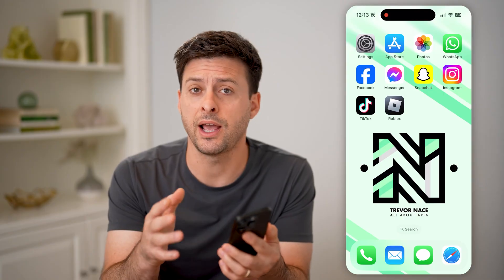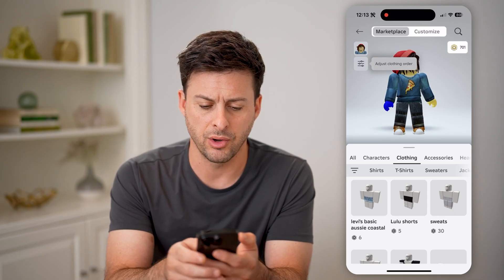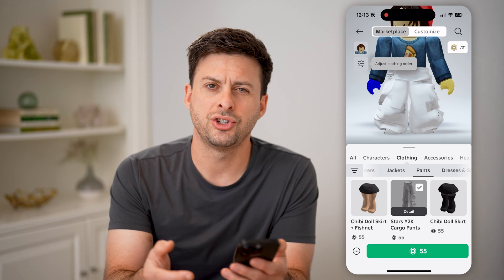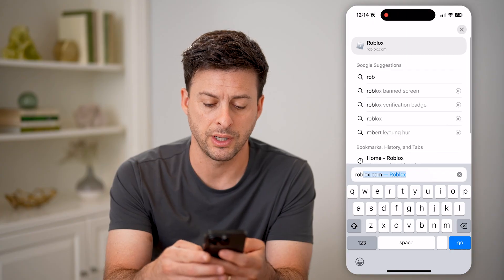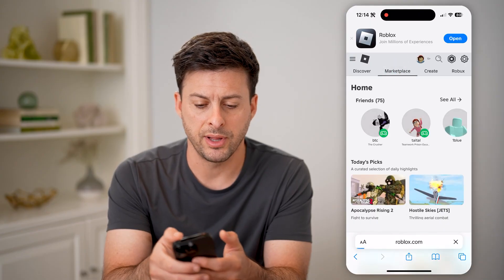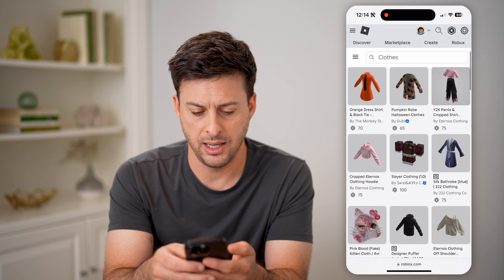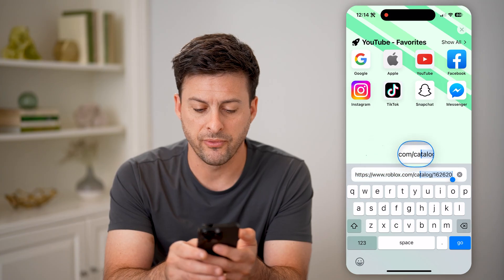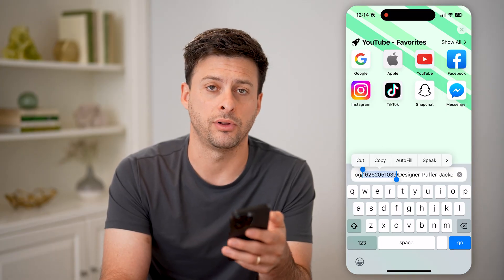How To Check Roblox Clothes Id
Here's how to check specific clothing ID's in Roblox to help find or share particular items with friends.